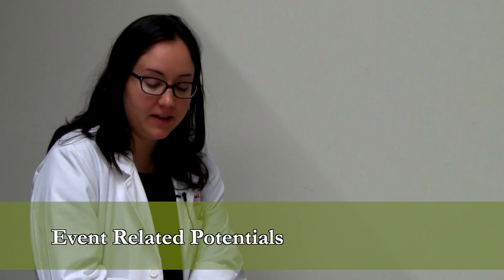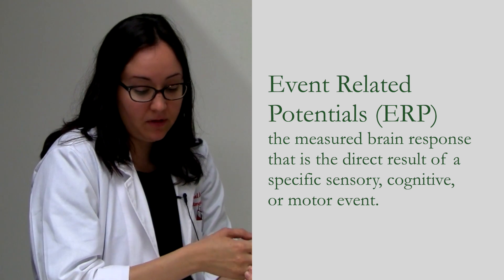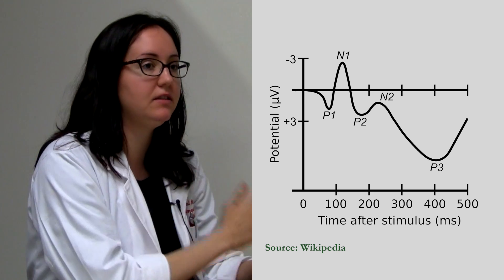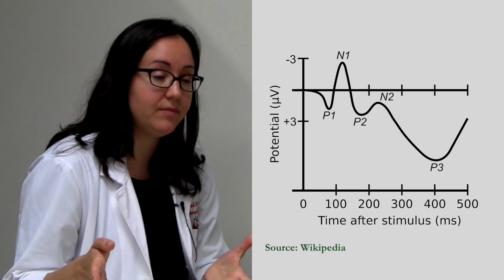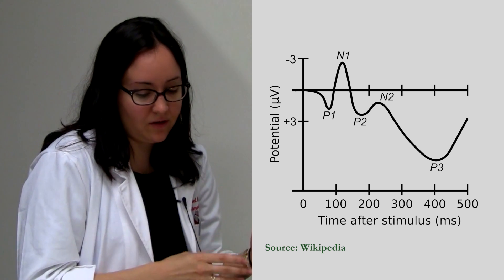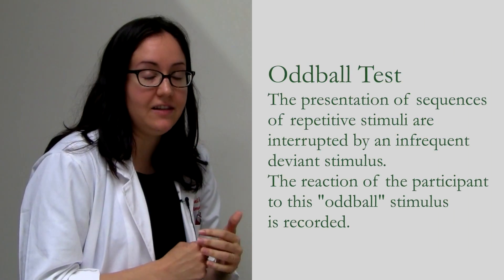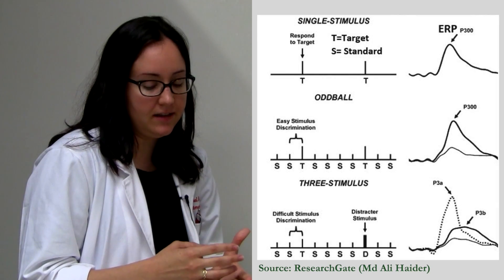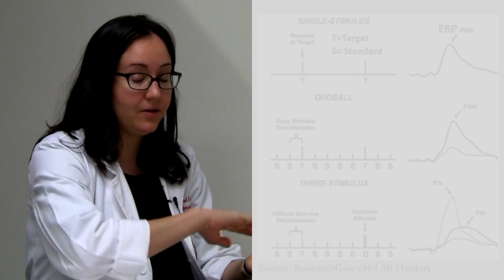5.3 Event Related Potentials (ERP)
Dr. Atchley describes what event related potentials (ERPs) are as well as some examples and a brief history of the use of ERPs in diagnostics.